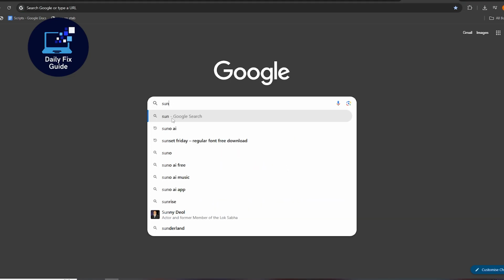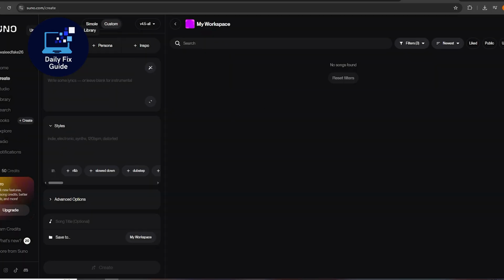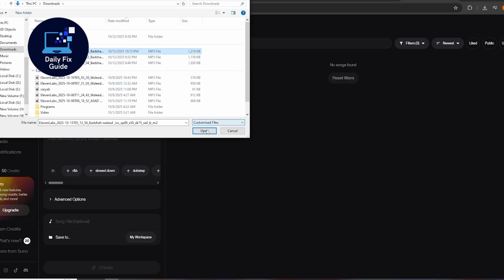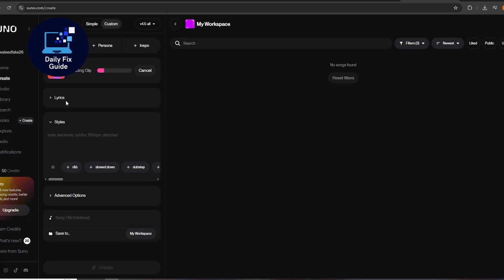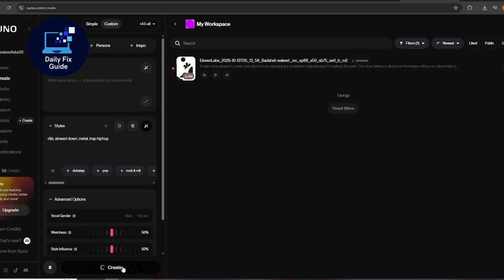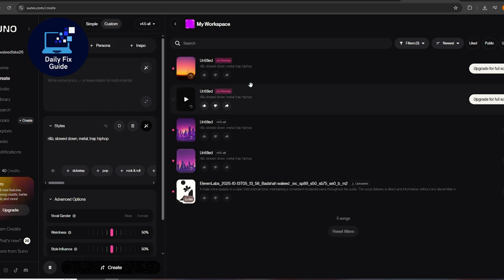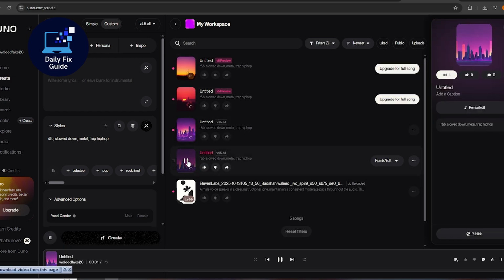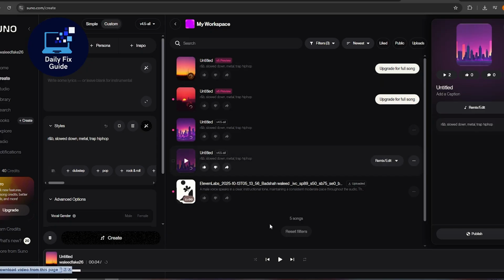How To Turn Your Own Voice Into a Song (Suno AI Tutorial)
In this 2025 tutorial, you’ll learn how to turn your own voice into a song using Suno AI — one of the most powerful AI music tools available right now! 🎵
Whether you want to create a song from lyrics, generate vocals using your own voice, or explore Suno AI’s latest features, this step-by-step guide will walk you through everything you need to know.

✅ In this video, you’ll learn:

How to use Suno AI to make songs from your voice

How to upload or record your own voice

How to add lyrics and instrumentals automatically

Suno AI music creation tips for beginners

2025’s latest AI music tools overview

🎧 Make your own AI-generated music easily and share it anywhere!